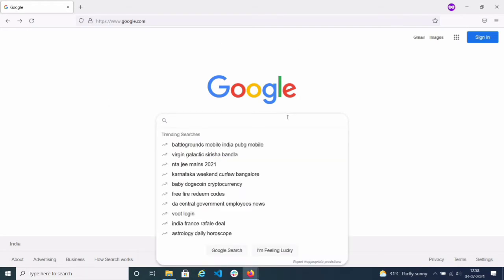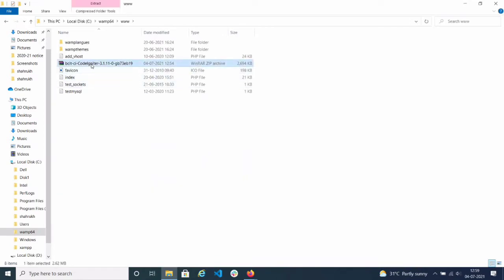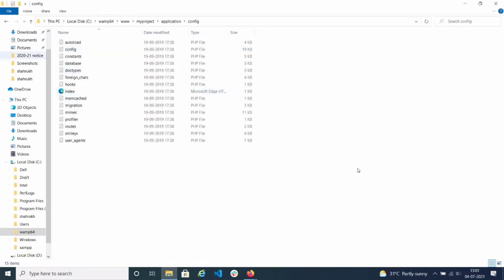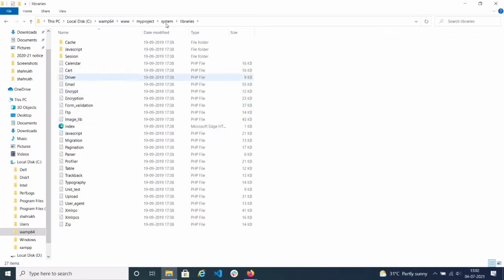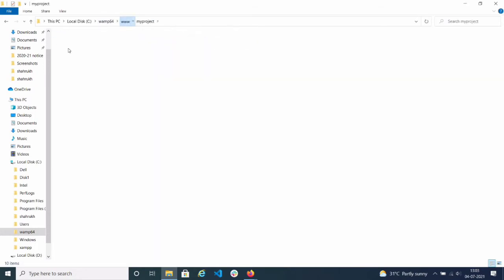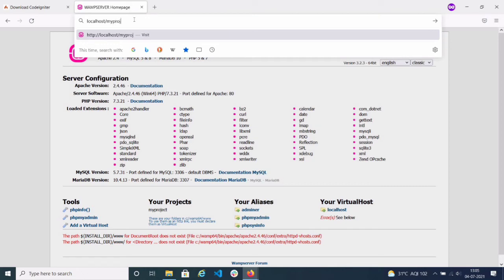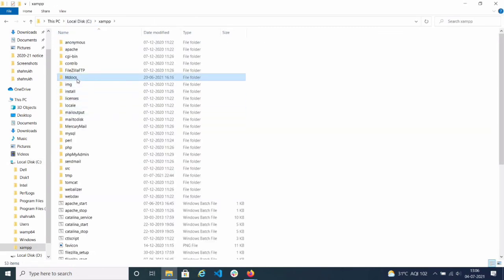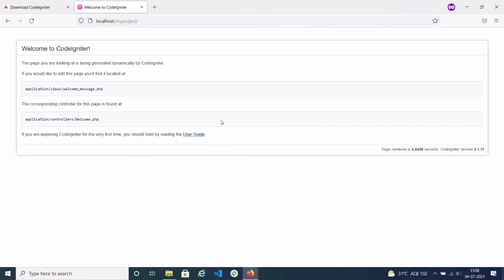How to install codeigniter on wamp | Structure of codeigniter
In this video it is explained how to install codeigniter framework on wamp server and also explained structure of codeigniter.
Install codeigniter on wamp
Install codeigniter on windows
Install codeigniter on windows 10